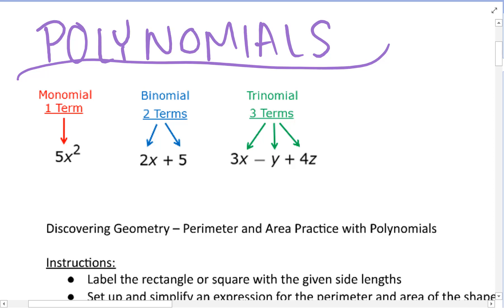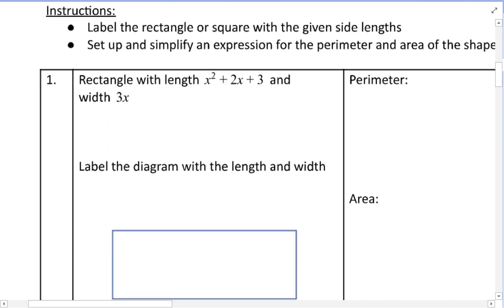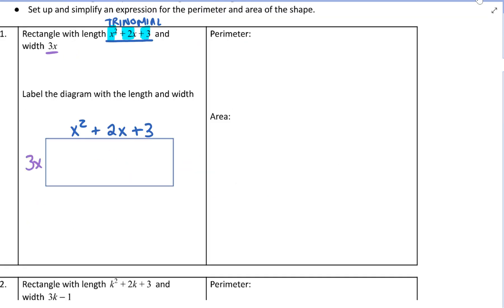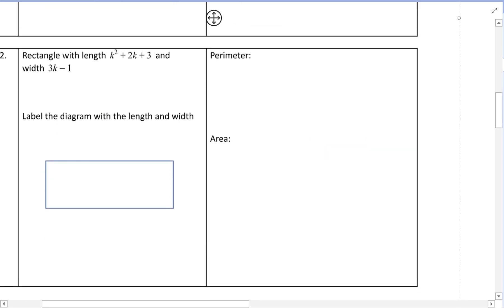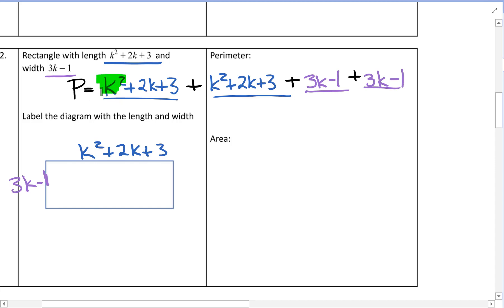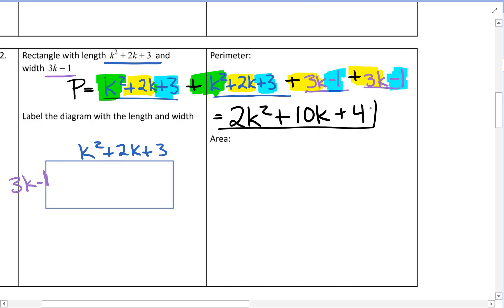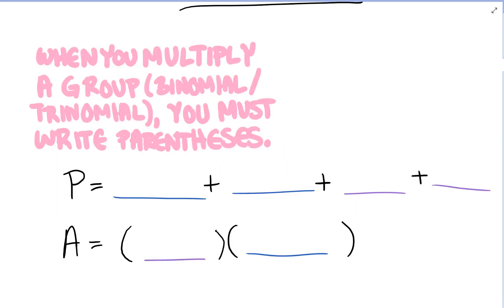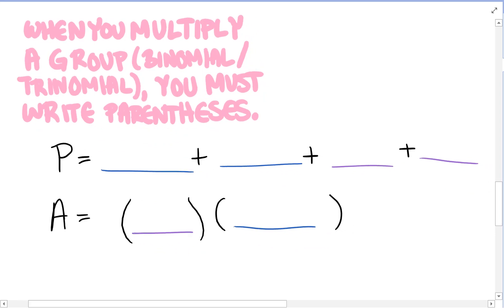Perimeter & Area with Polynomials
Discovering Geometry Lesson Wed (10/21).
Standard: Use Perimeter and Area to practice Combining Like Terms and Polynomial Multiplication.